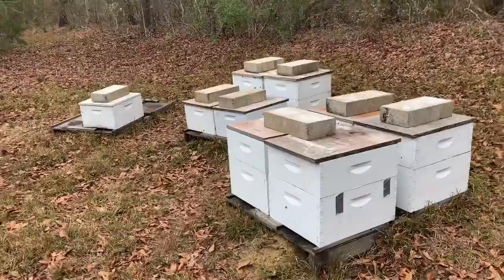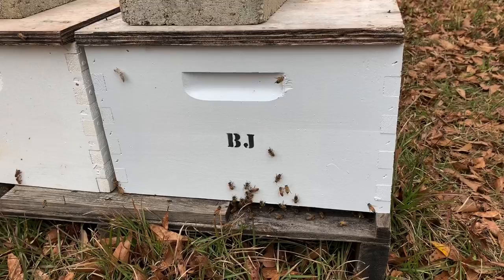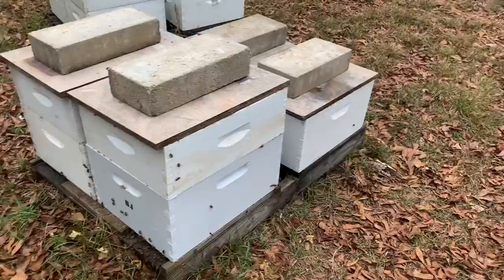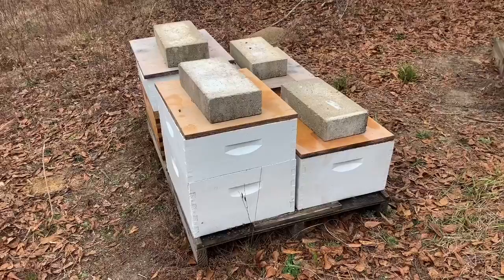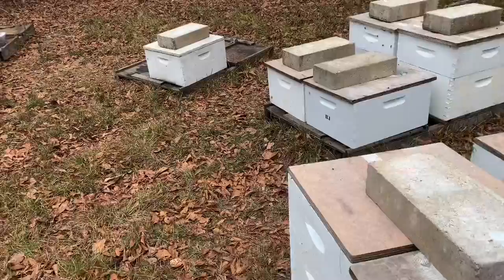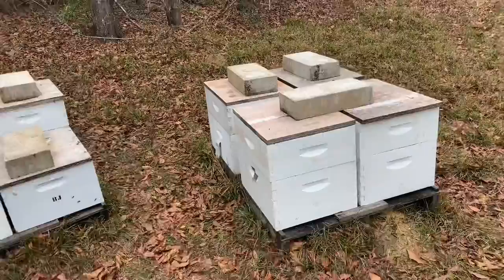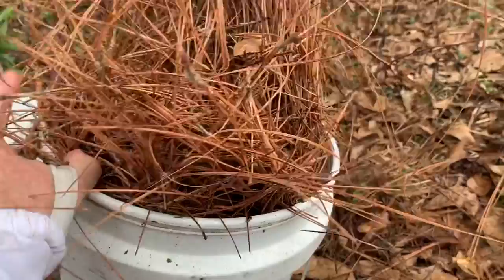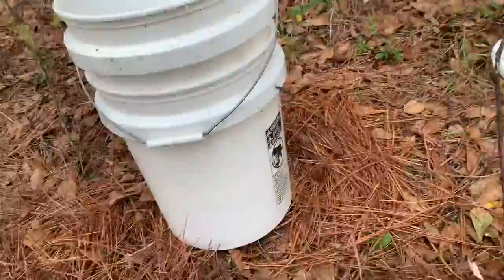BEEKEEPING - Bees on Pallets - How are they doing and future plans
I did a little checking on the palletized bees. We are coming up on a little time crunch and have to get them ready to go soon. In this video I explain what we are doing at this time.  Bee season is definitely upon us.